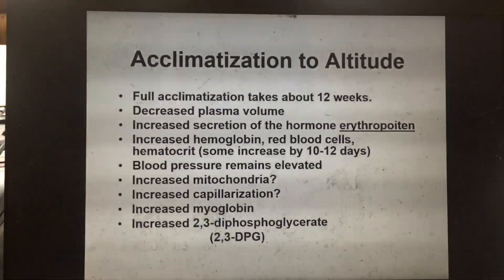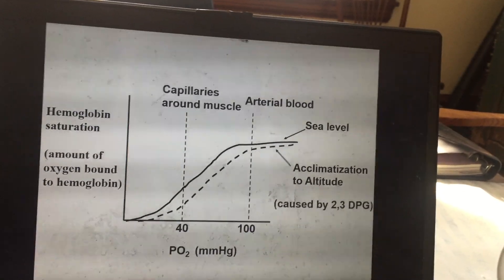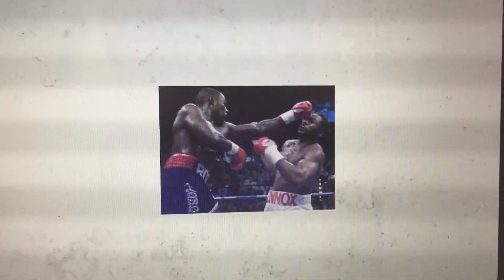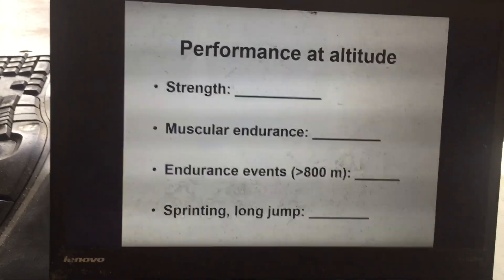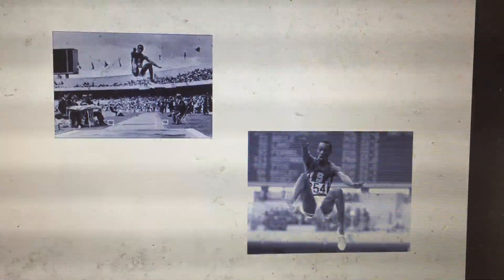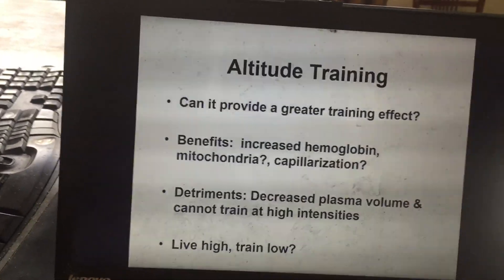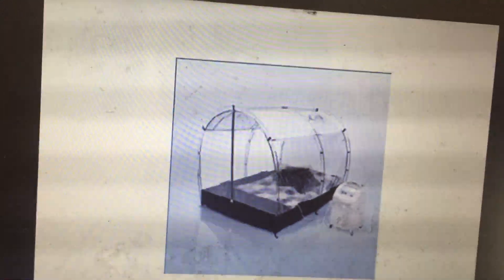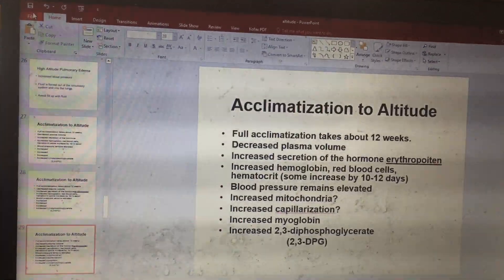Altitude 2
Kin 425 March 19